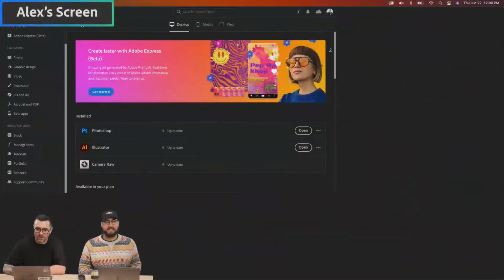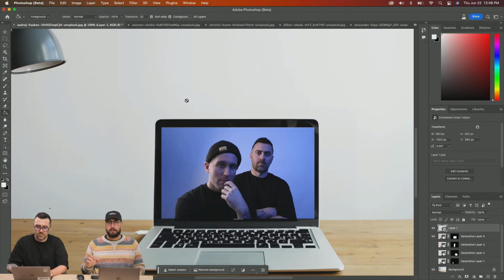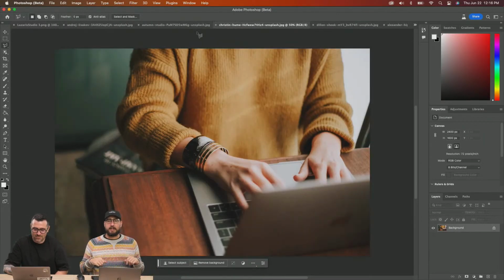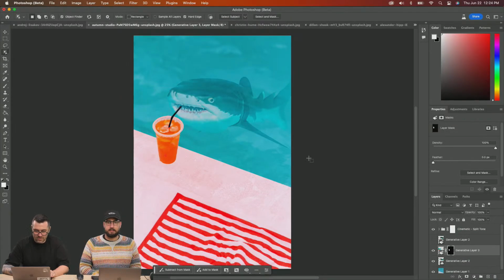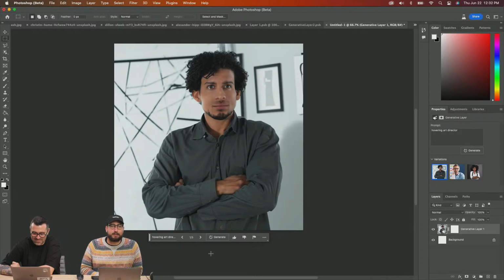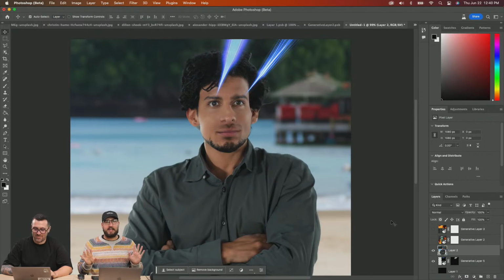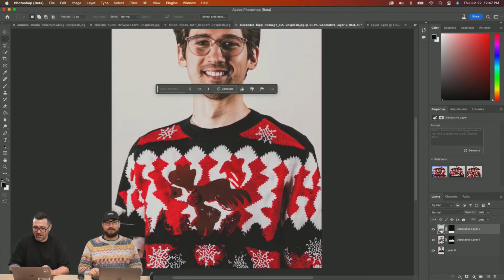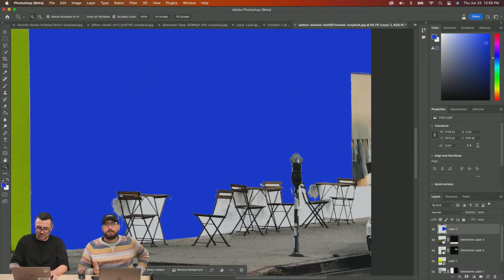Adobe Firefly Live Weekly Meetup: Using Photoshop Generative Fill for Branding Mockups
Join creative director Alex Lazaris and learn how you can use Adobe Firefly and Photoshop Generative Fill to build out branding mockups for your clients or create job-getting presentations!

Guest Alex Lazaris is the Creative Director of Lazaris, an independent brand studio based in Portland

00:00 Start
00:15 Introduction
03:55 Generative fill scaling
06:30 Generative fill for mockups
13:30 Generative fill
15:10 Adjustment presets
19:50 Sharing with libraries
21:40 Animating and voice overs in Express
23:55 Poolside generative fill
29:00 Generative fill
31:30 Generative fill for full images
34:10 Generative fill for portrait details
40:45 Smart portrait neural filter
44:40 Generative fill for clothing
48:50 Branding mockup